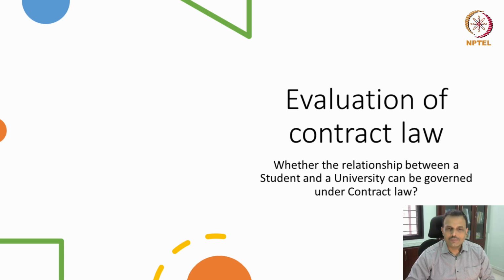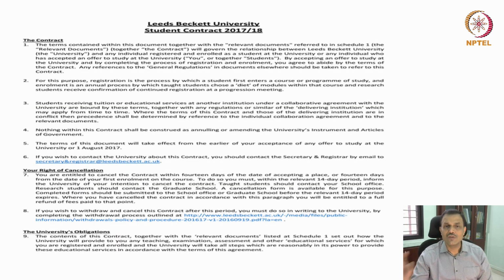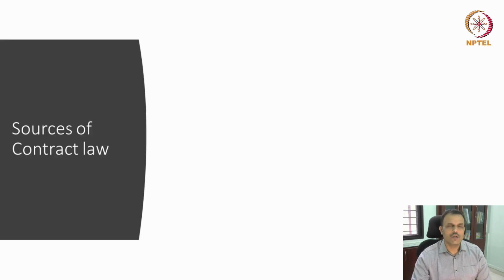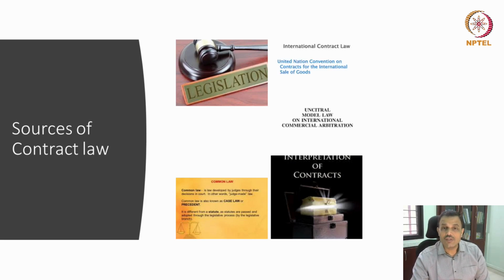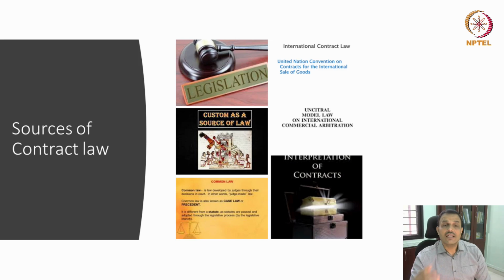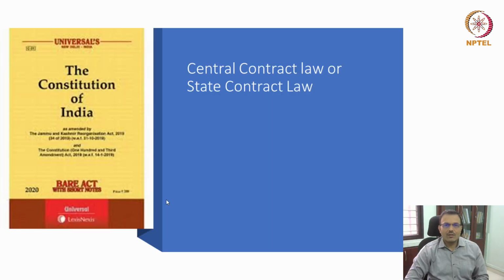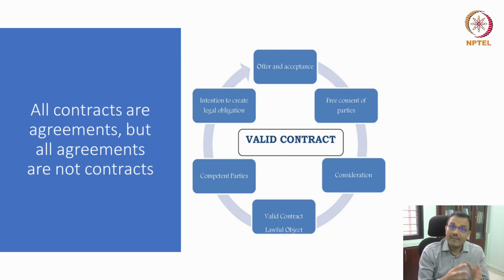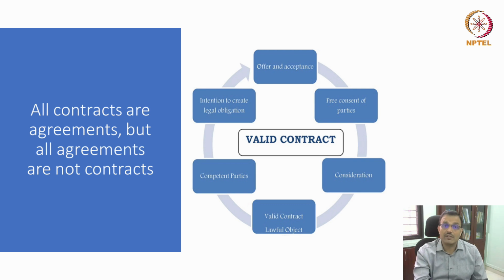Evaluation of Contract Law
Student University Contracts, Sources of Contract Law, Constitutional Dimesnions of Contract Law, elements of a valid contract